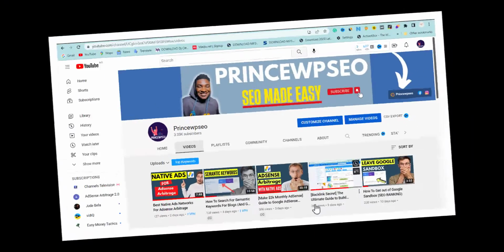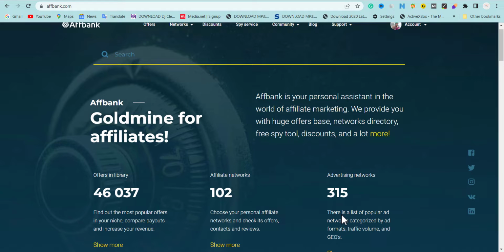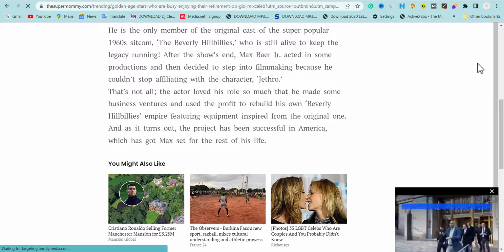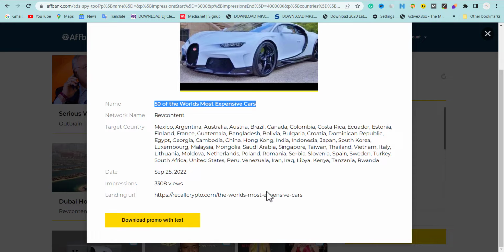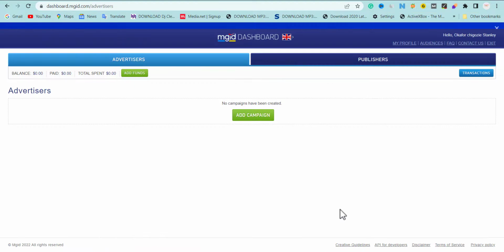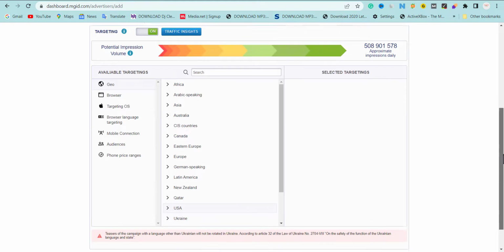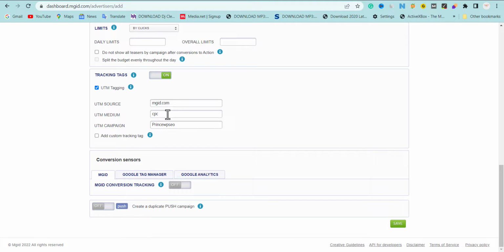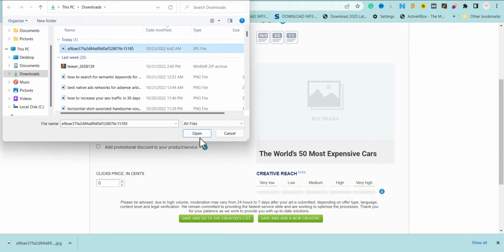[AdSense arbitrage] How To Earn Money With Google Adsense Arbitrage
In This video you will learn the safe ways to run a successful Google Adsense Arbitrage, I will also review the winner articles arbitrage Adsense.

Address: 214 Aba-Owerri Rd, Aba 450271, Aba